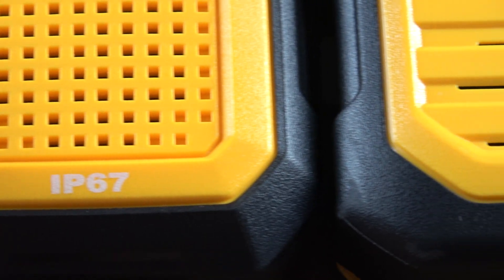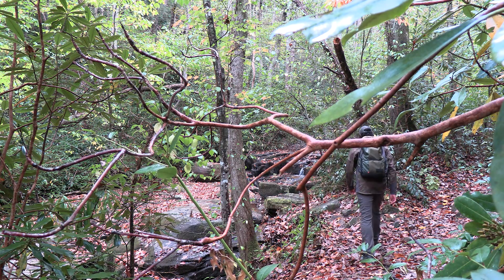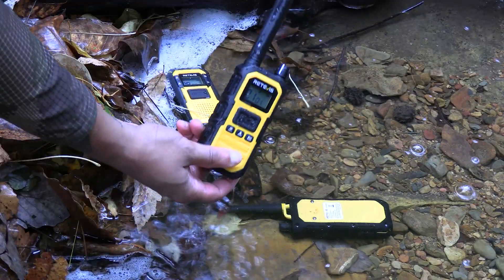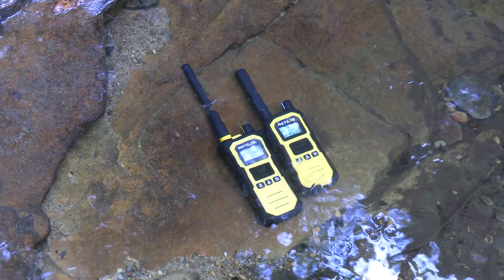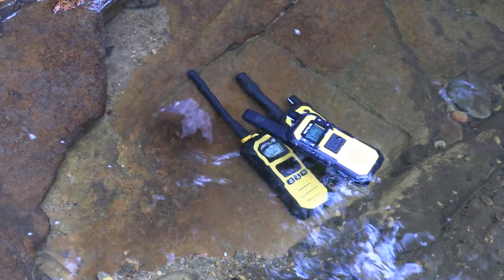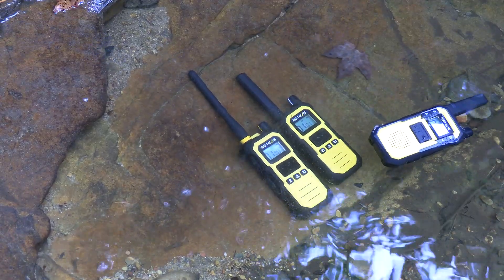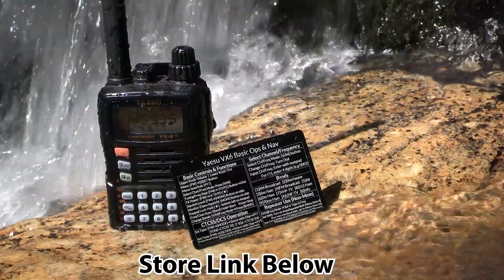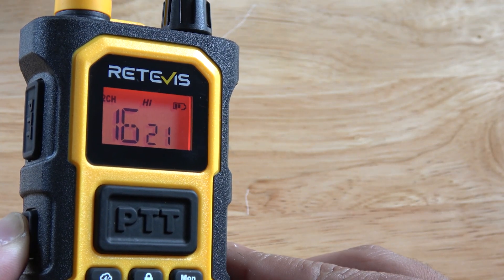Ultra-Rugged & Waterproof RB48 Lineup from Retevis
In this video, we’re testing the ultra-rugged and waterproof Retevis RB48 radio lineup — including the RB48 FRS, RB48 Plus GMRS, and RB48 Pro LMR models. We’ll head into the mountains to drop, dunk, and stress-test these radios to see if they’re truly tough enough for real-world outdoor adventures.

These handhelds are IP67 waterproof, USB-C rechargeable, and built for hikers, off-roaders, preppers, and anyone needing reliable short-range communication.

🛠️ Retevis RB48 Radios:
• RB48 (FRS – No License Required)
• RB48 Plus (GMRS – Repeater Capable, 5W)
• RB48 Pro (LMR/GMRS/Ham Programmable, 10W)

RB48 Plus
RB48 Pro

Discount: $15 OFF
Valid: Oct 28th – Nov 2nd

RB48 Plus: